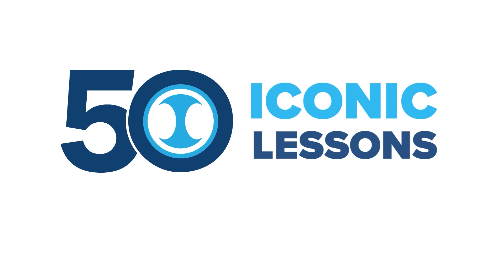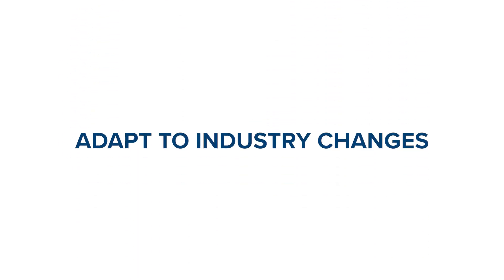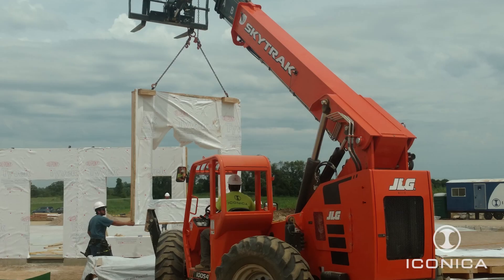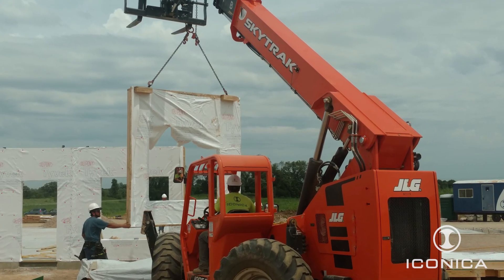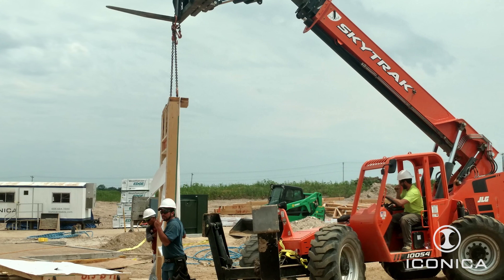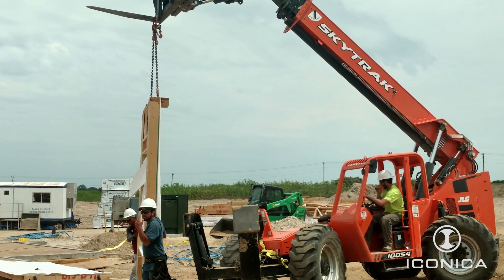50 Iconic Lesssons: 34 - Adapt to Industry Changes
Adaptation and evolution of construction practices are crucial for staying competitive and meeting the ever-expanding industry demands. Over the last five decades, we've continually refined our methods to align with these shifts, ultimately resulting in the delivery of top-quality buildings for our clients.